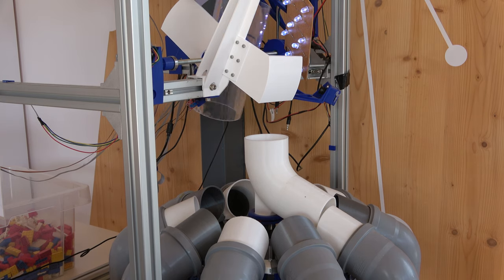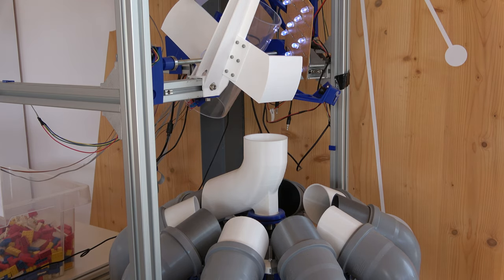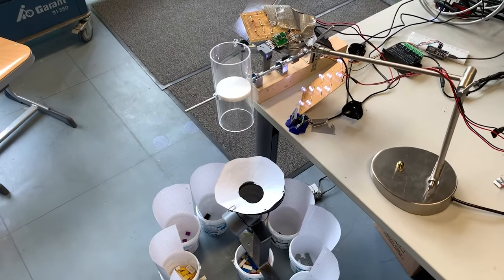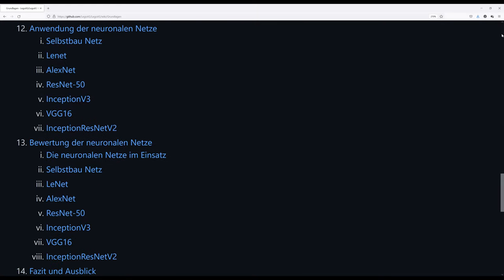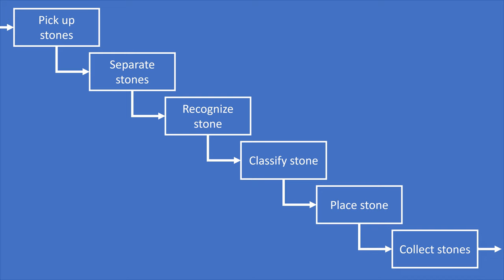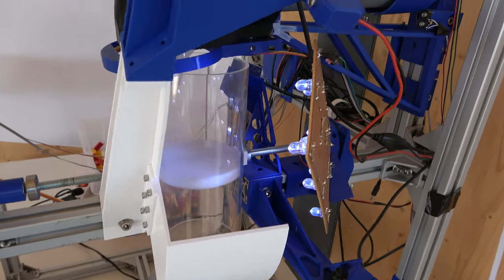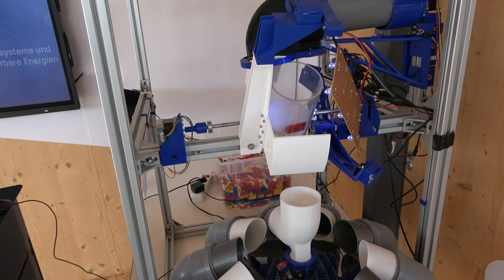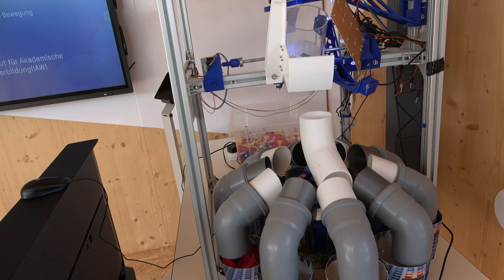Lego Automatic Sorting LegoLAS 2 0 - Further Development of a Mechatronic Lego Sorting Machine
Lego Automatic Sorting (LegoLAS 2.0) - Further Development of a Mechatronic Lego Sorting Machine - Student Projects in the Laboratory for Computer Science in Engineering and Computational Mathematics - i2cm (Arduino, Raspberry Pi, 3D printing, Image Processing, Machine Learning, TensorFlow)

Lecturer: Prof. Dr.-Ing. Jörn Schlingensiepen

As part of a study project 10 students supervised by Professor Jörn Schlingensiepen developed and built the first Lego sorting machine in the Laboratory for Computer Science in Engineering and Computational Mathematics in the summer semester 2011.

Time did not stand still, but the subject of Lego bricks retained its fascination, also sorting Lego bricks is a simple and all-time available example of a complex process. Engineers love building machines for those tasks.

Since the project tasks for students projects shall always represent a complete product development, it was obvious to build a machine in the summer semester 2019 with a similar topic. This time the solution should use the cheap embedded systems available today and the new and easy to integrate machine learning tools available on the market. So 10 students developed and built the LegoLAS during the summer semester of 2019. LegoLAS is a recursive acronym for ‘LegoLAS - Lego Automatic Sorting’. Maybe some of you already know this one In the same academic year, the team was awarded the prize for the best project work.

We learned a lot while developing LegoLAS, but unfortunately it was permanently attached to the lab equipment, so it had to remain a mock-up. Based on this preliminary work, Vinzenz Malke developed and built a new machine, the LegoLAS 2.0, in the winter semester 2019/2020. Markus Steuerer undertook the task of developing and integrating the recognition of the different bricks.

Both wrote their bachelor's theses on this under supervision of Professor Schlingensiepen. Those theses are now the basis for the documentation Wiki on gitHub. Indeed, the complete documentation is available there and on OnShape (see links above).

Along the way over 72,000 photos and 300,000 rendered images of Lego bricks were taken, which are available on the project page. Maybe you'd like to try your hand at machine learning and accept the challenge of developing a better solution than ours.

First step in product design is defining a functional structure. As with the first version of LegoLAS the functions are:
- Pick up stones
- Separate stones
- Recognize stone
- Classify stone
- Place stone
- Collect stones

Depending on the solution there are different machine parts the stone has to pass, therefor another function

- Transport stone or stones

has to be implemented.

The stones are delivered in an overhead storage container, because gravity serves as the energy supply for the transport steps.
First the stones are pre-separated in a rotating tube.
After pre-separation, the stones fall into a chute, which completely separates the stones by swinging back and forth.

The individual stones fall into a recognition box, a simple Plexiglas tube. Here they are recorded by three cameras. Due to the different recording angles, it is possible to recognize not only the color but also the extension of the stones in all spatial directions.

The recognition is done by a neural network, which was created and trained by TensorFlow.

The assignment to the collection bins is done by a rotating tube whose end is bent. After recognition, the kinked part is rotated in the direction of the matching collection container and the recognition box is rotated so that the recognized stone falls into the kinked tube at the top and then comes out at the bottom in the direction of the matching collection container.

Using this simple approach 10 different outputs were realized, which are sufficient for the 10 basic colors of the Lego world. In this video you see the demonstration at the Landesgartenschau in Ingolstadt, where the machine sorts only by color.

For a real life application we have implemented a stack mode, where different bricks are first sorted together into joint storage bins. These joint storage bins contain a limited number of different types of bricks, thus re-sorting them results in fully sorted bins.

We hope you have enjoyed our little demonstration. The links to the documentation of the LegoLAS 2.0 can be found above. Get inspired to build your own machine or build an improved version, we would love to hear from you.

In the meantime: Take care and stay safe!